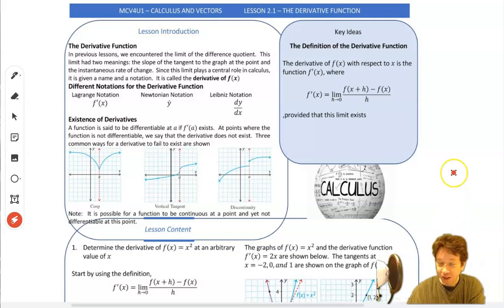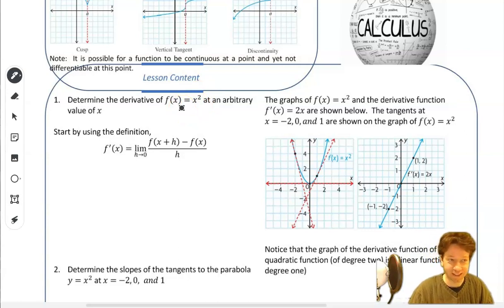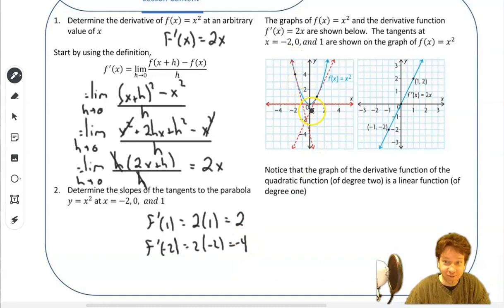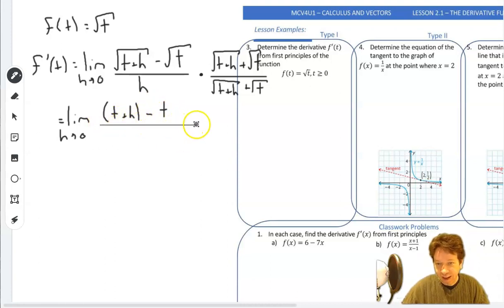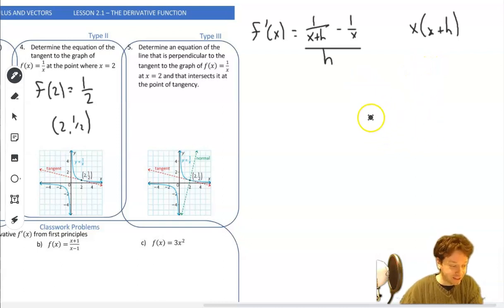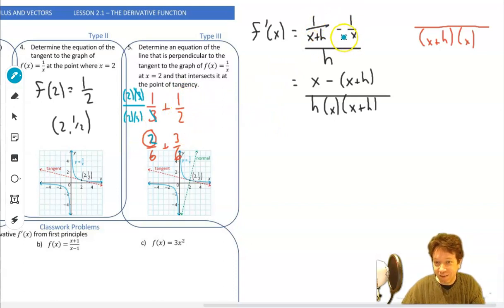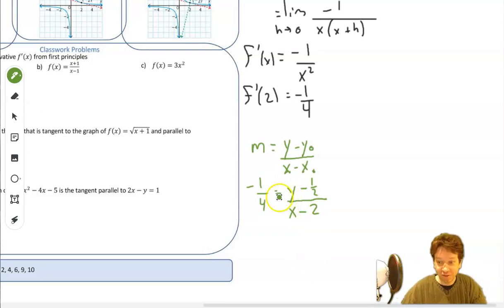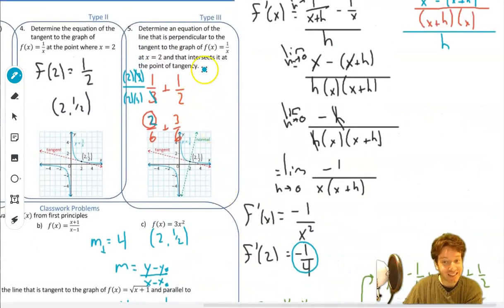Calculus and Vectors Grade 12 - The Derivative Function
These are video lessons for the Calculus and Vectors Grade 12 course.  In this lesson, I explain the derivative function by deriving it from first principles using limits.  I then go over different example problems of how to find the difference quotient.

CONTENT:
0:00 What is the Derivative Function?
2:37 Finding the Derivative of x^2
5:00 Finding the Slopes of Tangents to a Curve
6:38 Example Problem #1
9:26 Example Problem #2
17:42 Example Problem #3